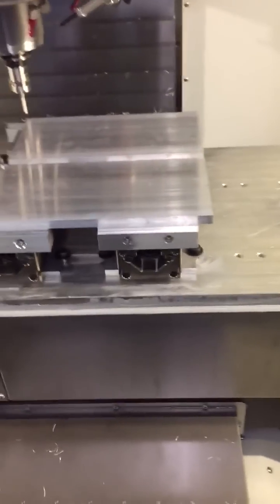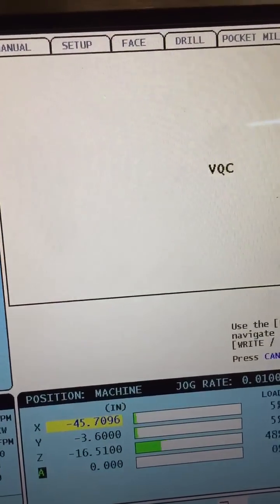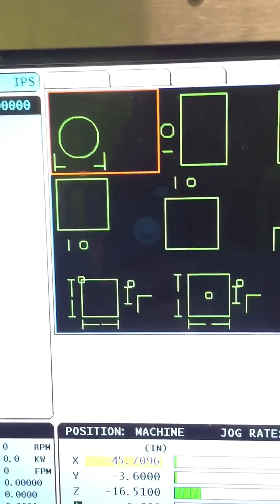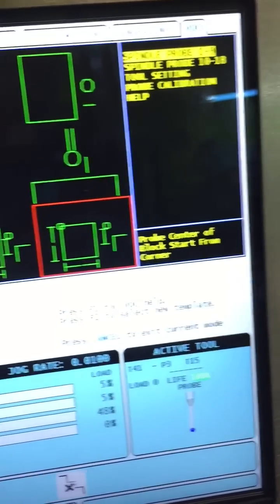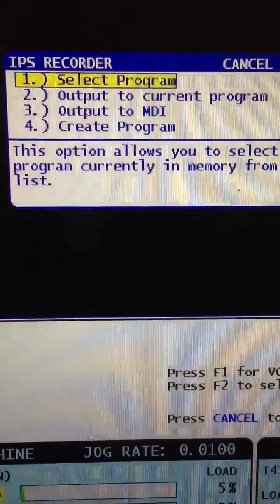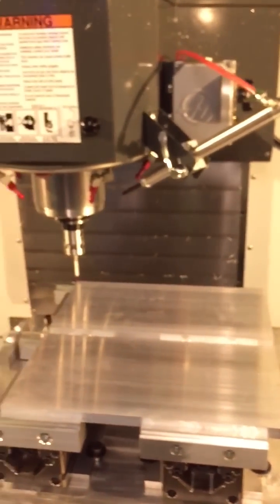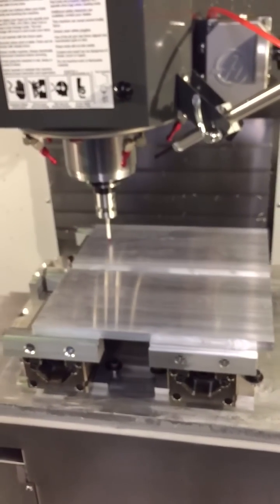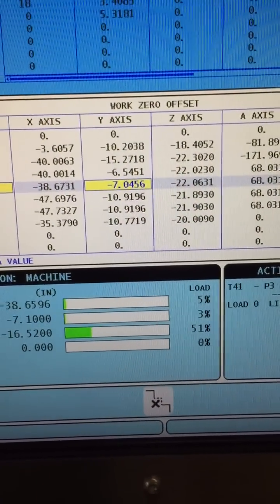ZOO CNC CONSULTANTS Haas CNC renishaw probing use probe center of a block starting from corner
How to use haas probing to locate the center of a piece of material by starting from the top left corner.  This macro will set the work offset xyz